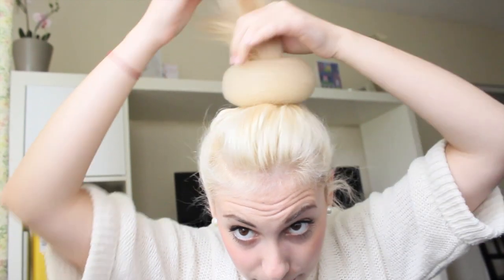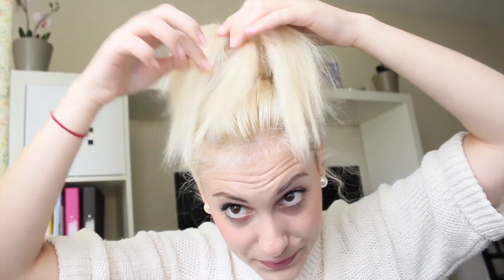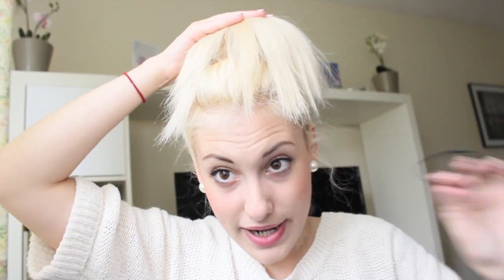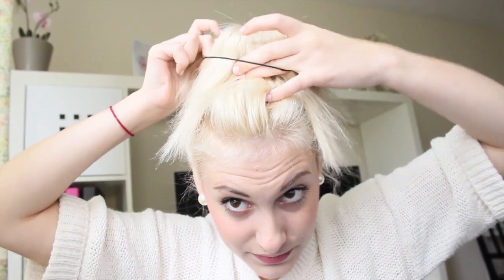How to STYLE ♡ DONUT BUN // 3 Styles ♡ STEFY PUGLISEVICH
HOW TO STYLE a Donut Bun, in 3 Ways.

♡ Previous Videos ♡

Jumper: Primark
Nails: MUA Natural Days
Lipstick: L'oreal Color Riche Rose Taffeta